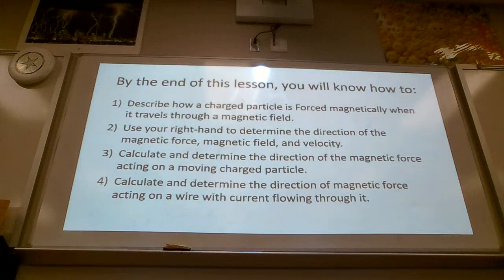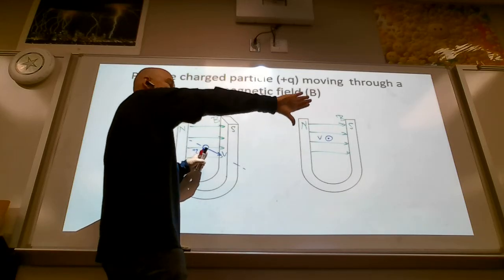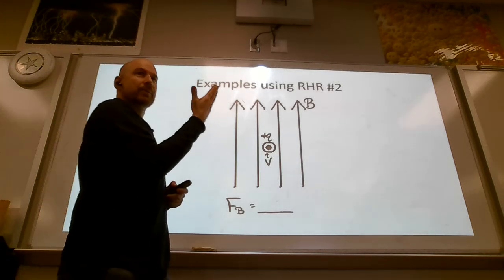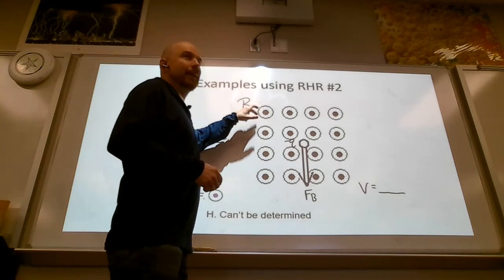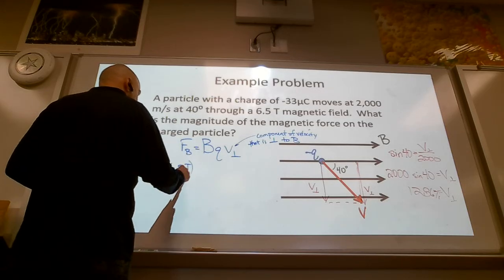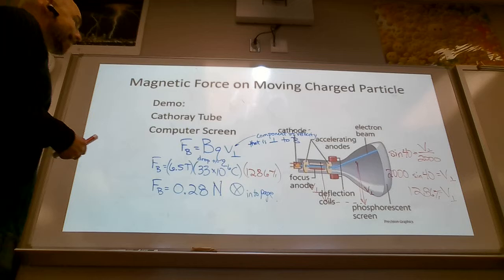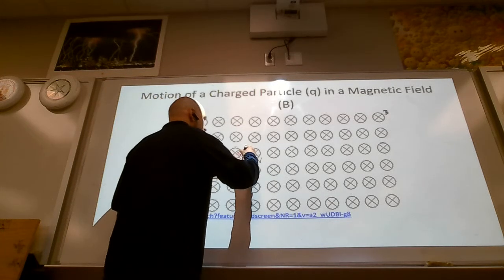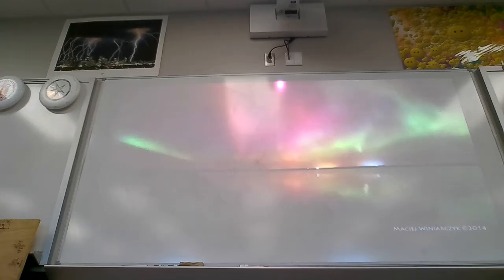Magnetic Force - March 13, 2026